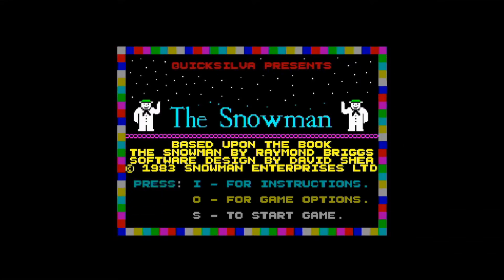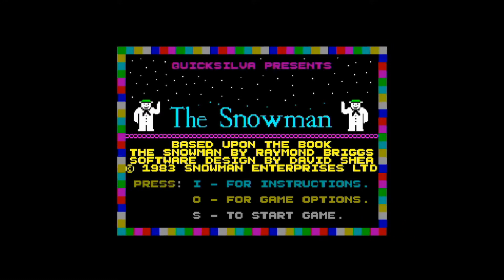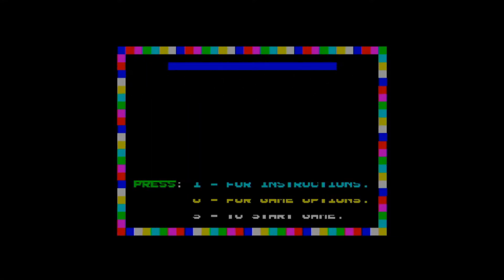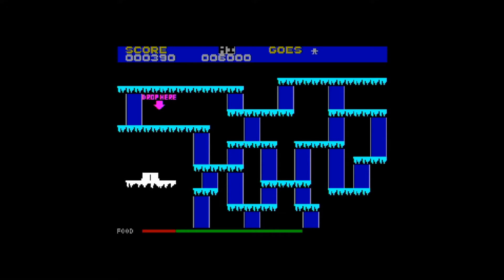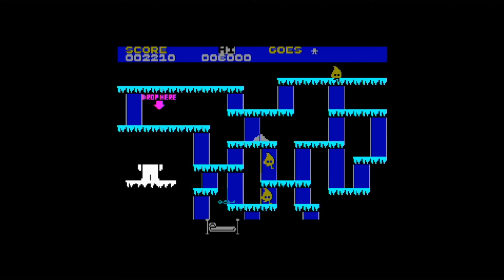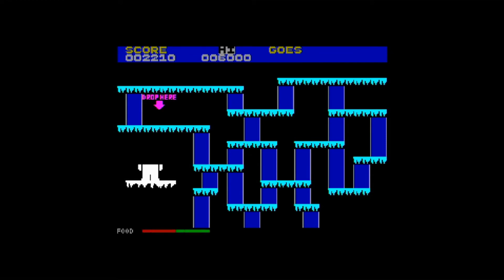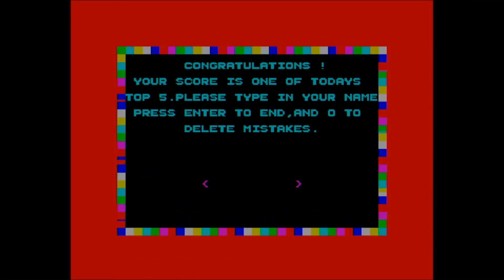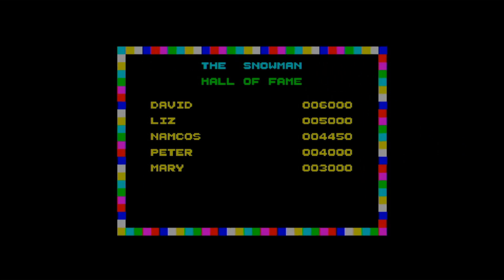The Snowman (ZX Spectrum) - Until I Die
The Snowman is a platform arcade game published by Quicksilva Ltd